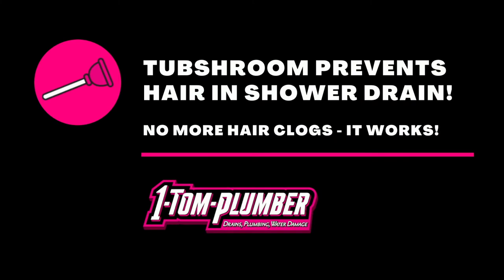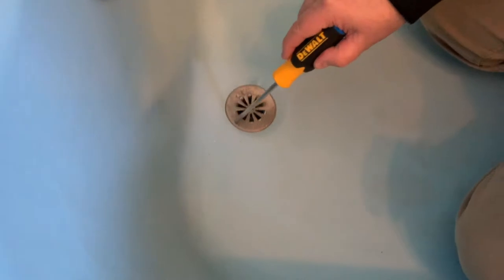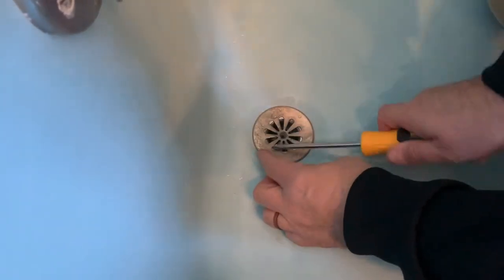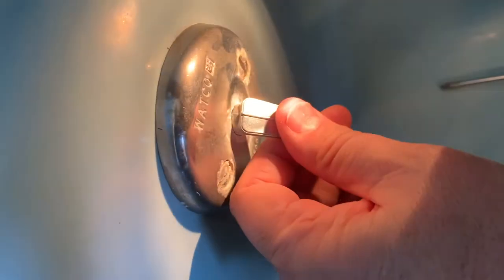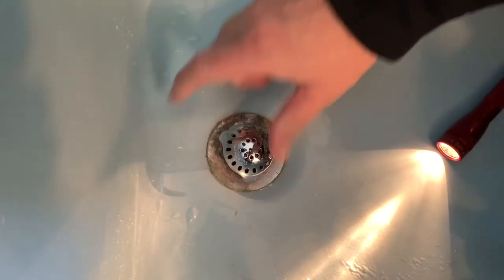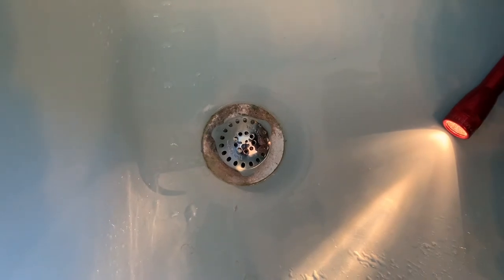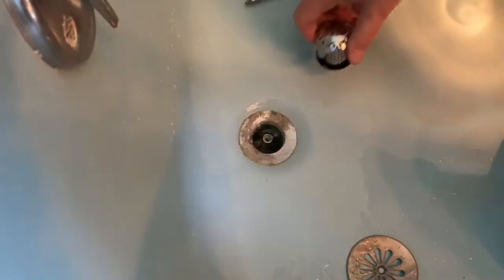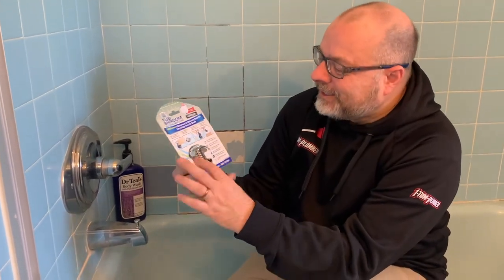How To Prevent Hair in Shower Drain (Tutorial)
“Hair in shower drain.” Ugh. There’s a reason why this phrase is searched so often. It’s a common problem that causes plenty of frustration.

Worse, hair is the most cited reason for clogged shower and tub drains. What’s the best way to handle it? Prevention. And I have a great little product to demonstrate and review: The Tubshroom.

I’ll show you how it works, how it gets installed, and if we recommend it. But here’s a hint: It’s super easy to install, very inexpensive, and it actually works. Okay, that’s more than hint.

Prevent hair clogging your drain; watch this video. Or view our article (link below) about how to unclog your shower drain. It includes this video.